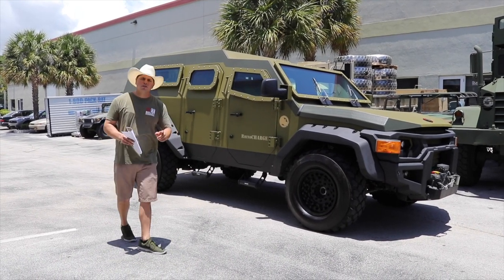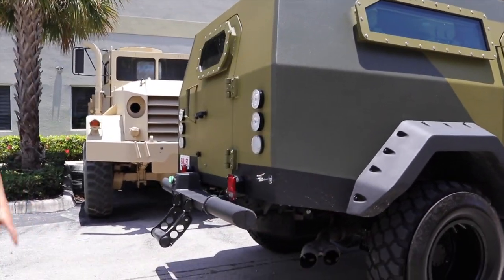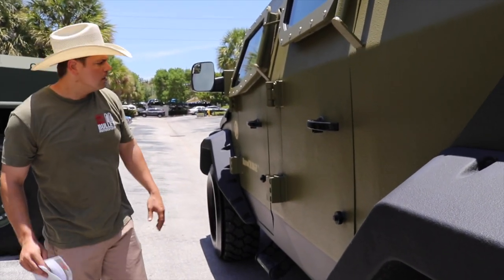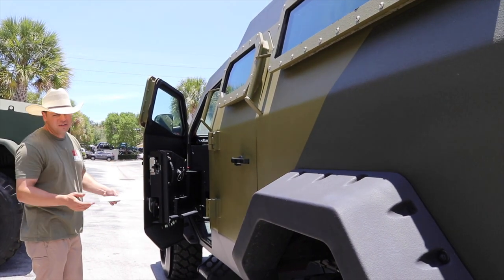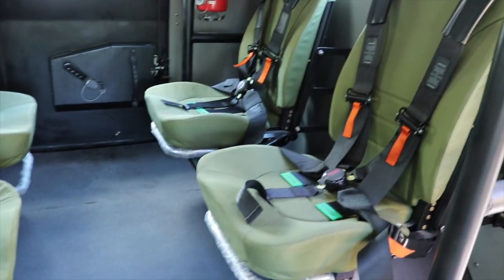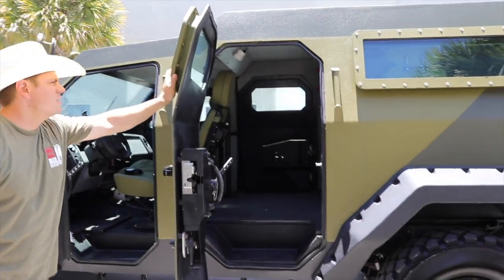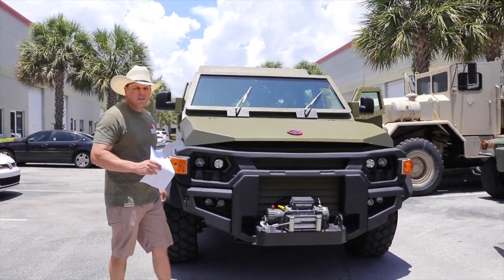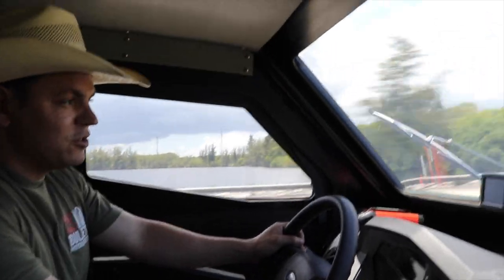2012 Ford F550 "RhinoCHARGE" Walkaround and Test Drive! BULLETPROOF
This is a fully Armored Vehicle with OneWay Glass

Description:
 Bullet Motorsports Inc. specializes in the sale of niche market / unique vehicles. What we have here is a 2012 Ford F550 that has been fitted with a fully armored body nicknamed the “RhinoCHARGE”! It is 1 of only 2 produced in the WORLD. Original MSRP was close to 400K. This is the perfect vehicle for advertising / Personal Protection / or a unique addition to a personal collection. It weighs 17,000 Pounds, and that weight consists of Armor plated steel and Oneway™ bulletproof glass.  If you are looking for a perfect driving truck this is NOT for you, This truck was built for the sole purpose of Protection. This specific truck has been tested to 100mph during a showing with a government agency.

Interior:
 The interior consists of the factory f550 Dash, other than that all the other components were hand built. It is protected by ¾ plate steel. Visibility is very good throughout the cabin. The A/C blows ice cold. The bullet proof glass is patented technology that protects the occupants from external gunfire, but allows for occupants to shoot through the glass during hairy situations. The seats are all aircraft grade, and are shock resistant. All of the seats have 5 pt harnesses with quick releases. The Radio works well, and has touch screen and a Bluetooth feature. The interior is very rugged and looks great. It serves one sole purpose, to keep you alive.

Exterior:
The Exterior is setup with sharp angles to reflect bullets. The Michelin Tires have 500 total miles on them, and they are mounted on Bead locks with the highly sought after Kevlar ring to protect from shrapnel and small rounds ( A spare front wheel and tire come with the purchase) The whole Cabin Is Armored even the underside. Please look through the gallery to see how great she looks. The front end is a one off design made of foam and rubber, and the fender flares are custom one off pieces made to fit the body. The exterior lighting is all Hella branded. The exterior coating is similar to a Line x coating for durability. There are minor scrapes and nicks from testing, but overall it is like New. She has only been stored indoors since birth. The Hood does not have latches, as it weighs 800lbs, A Forklift is needed to open it.

Drivetrain:
 The RhinoCHARGE is essentially a F550 Chassis with the 6.7L Turbo Diesel Motor. It has been fitted with a Mini Maxx Programmer and DPF delete. This allows for up to 200 more hp at the push of a button. Stock configuration is 400hp and 800tq. It weighs 17K pounds and you can feel every LB of it as it goes down the road. There are no check engine lights, or hiccups. We did notice the steering is very heavy due to the added armor plating. We personally have taken this truck on the highway at 65mph with no issues. It is equipped with 4x4 and it operates, as it should. The rear suspension has been modified for the weight but the front-end suspension is still all Ford OE. This Particular RhinoCHARGE has 500 miles on it.

Key Facts:
• 1 of 2 produced
• original MSRP close to 400K
• Fully Armored
• One Way Bulletproof glass
• 4x4
• Titled as an 2012 F550 with original Vin Plate Included. (Original purchase order from dealer comes with truck)
• Aircraft grade seating with 5 way quick release harnesses
• Armor is equivalent to NIJ Level 3
• Florida Title
• Full Hella Light Conversion
• Michelin X Tires with Kevlar outer belt for added protection
• New Batteries